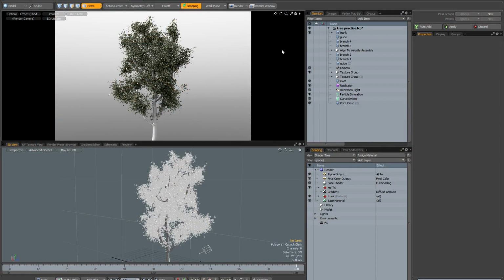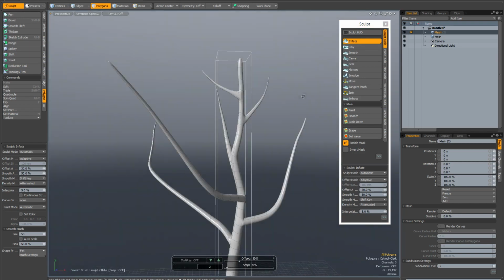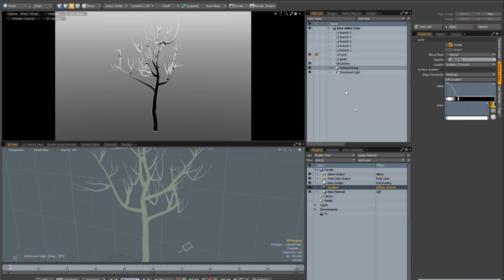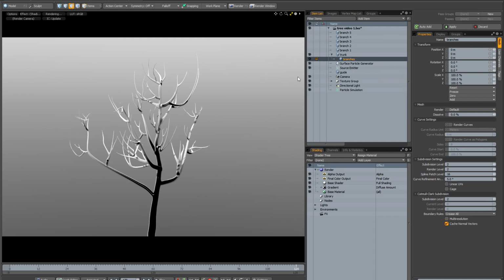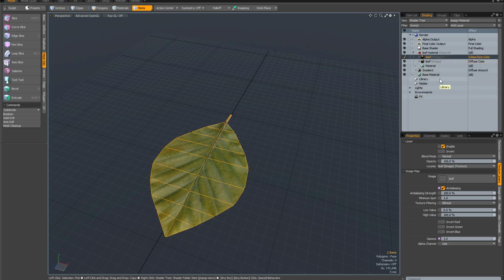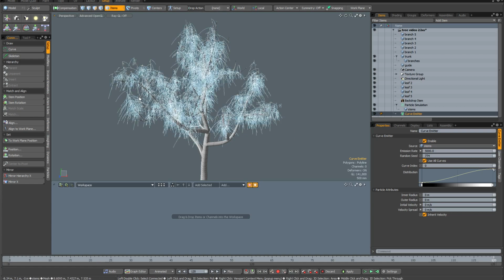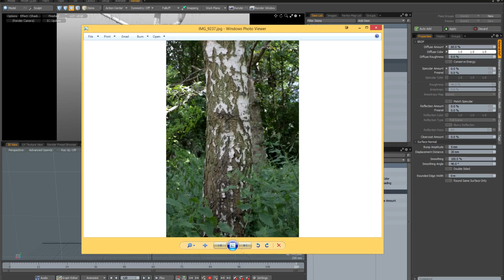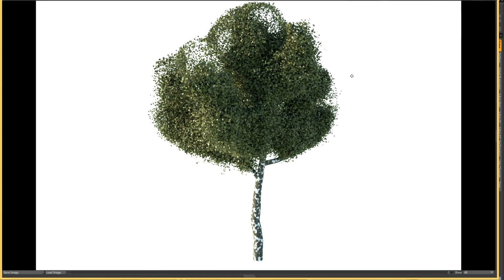Modelling Trees in Modo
This was a paid tutorial that I am now releasing for free. Enjoy.